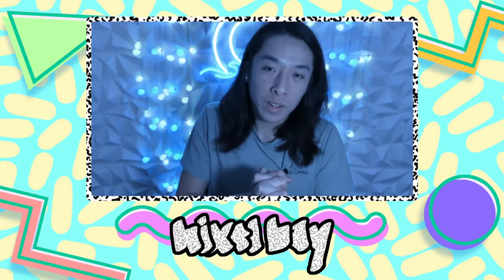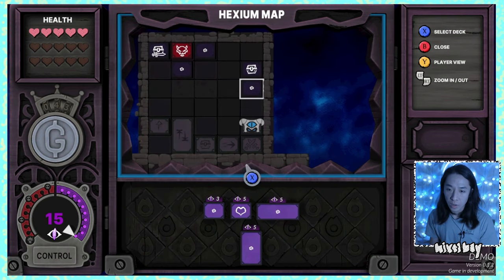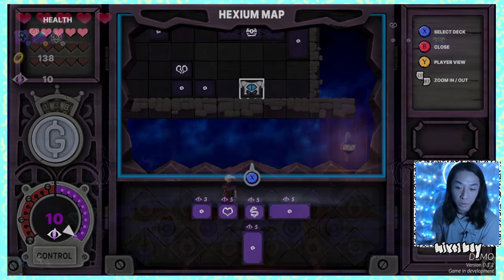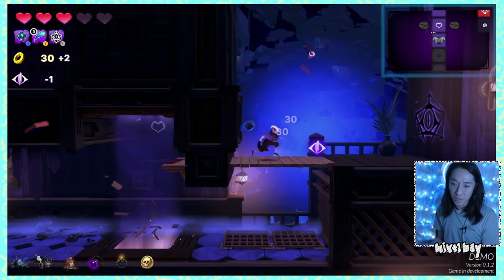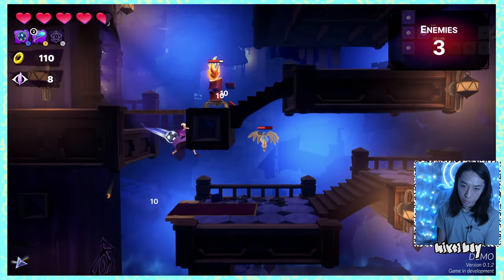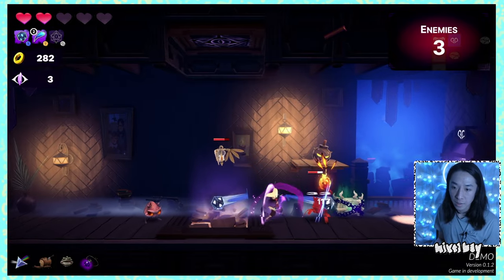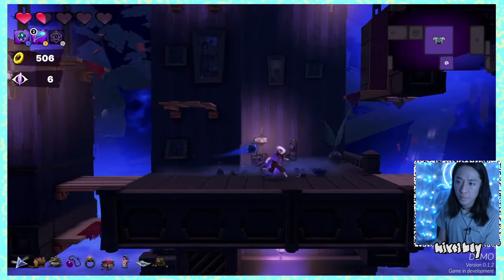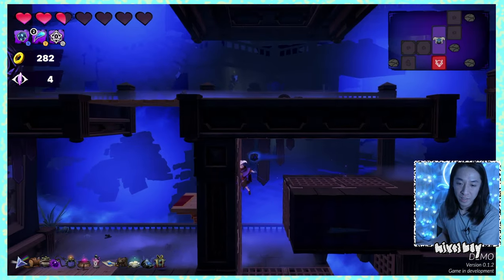Let's Try: Cryptical Path / Build your own dungeon in this roguelite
Watch my gameplay and review of the Cryptical Path game demo!

First impressions: No joke - this might be the best demo I've played so far this year. Imagine Dead Cells but mixed with a dungeon builder (RPG Maker maybe?). So essentially it is a metroidvania where you build the map, and with that you must make decisions as to the next room you will visit based on how confident you are with your combat skills. You'll need to take calculated risks because if you build too much, you'll start to get cursed as a penalty! I am seriously excited for the release on this one!

Cryptical Path is a thrilling rogue-lite dungeon crawler that pushes the boundaries of the genre. Play the Architect, build your own path, and tame an ever-changing labyrinth you've been trapped in. By @OldSkullGames

Also watch out for free demos and paid picks from my library!